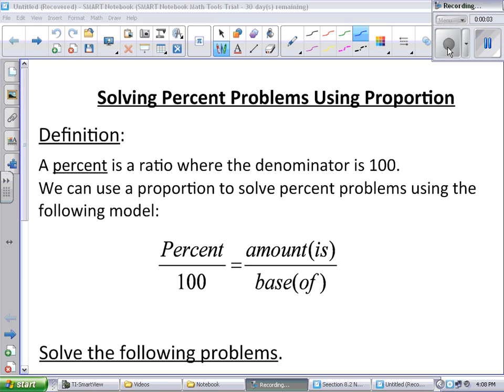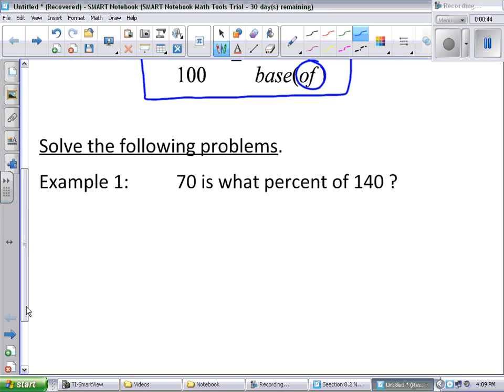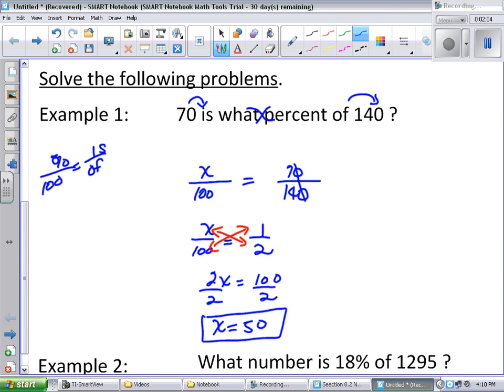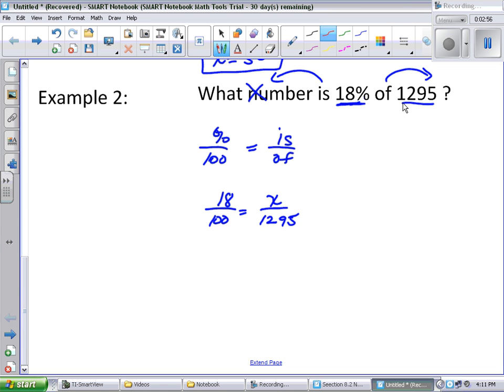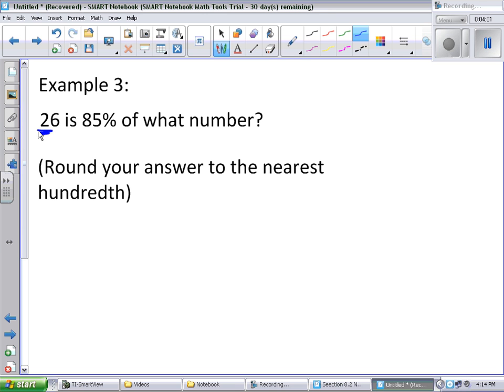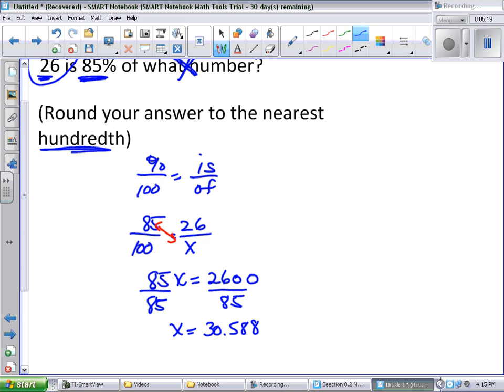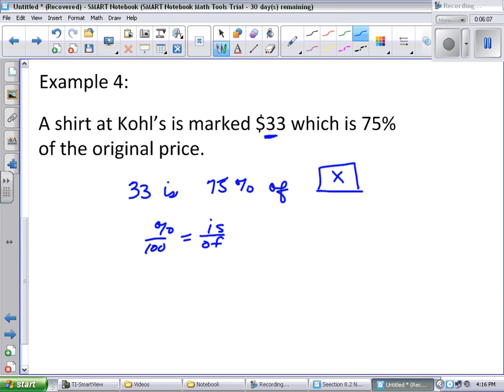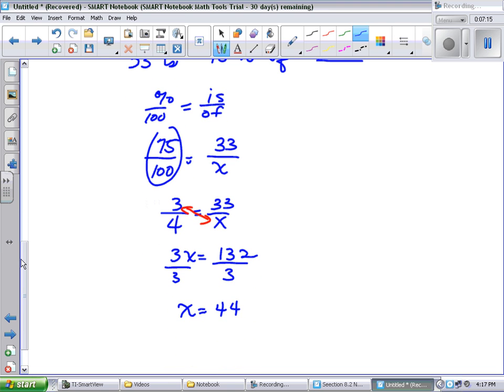Video Section 8 2